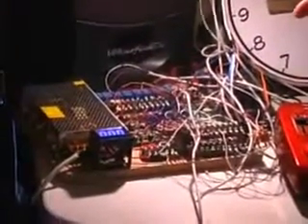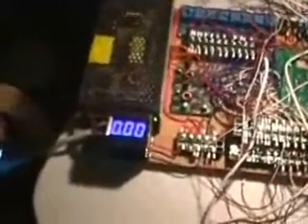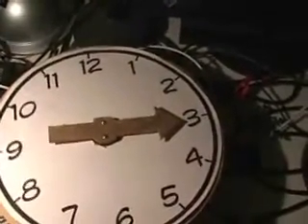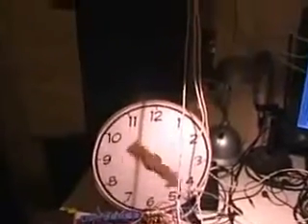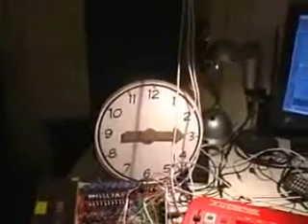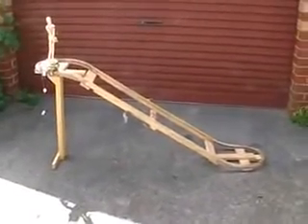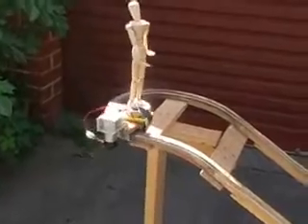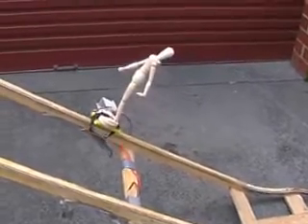Animatronics 2012 Mov Final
A brief video of my animatronic project, where i used MIDI to interface with a servo and logic controller (Highly Liquid MD24). The MIDI sequencer then controls all the animatronic devices and lighting. The main device is a marionette which uses servo's to actuate limb movement. In due course I will develeope a full blown show.